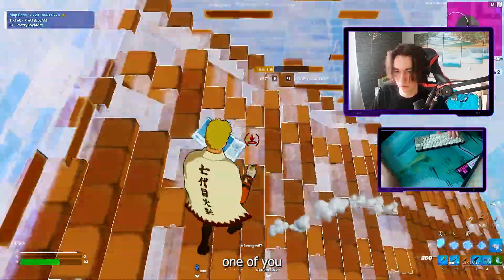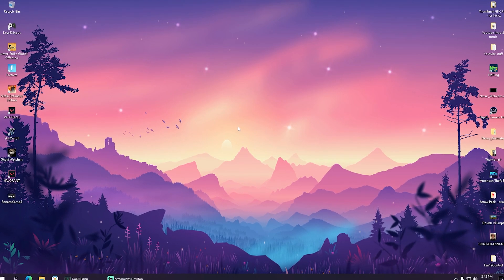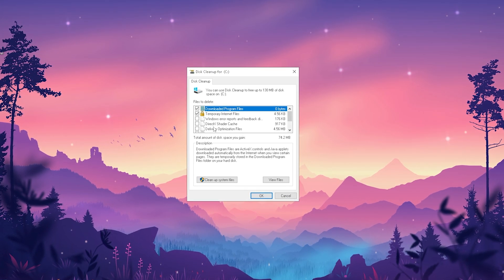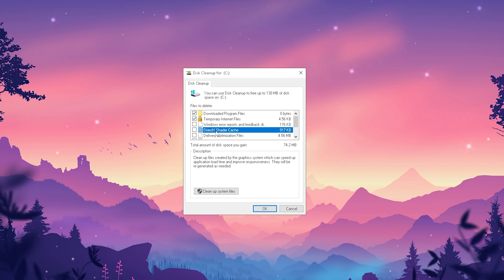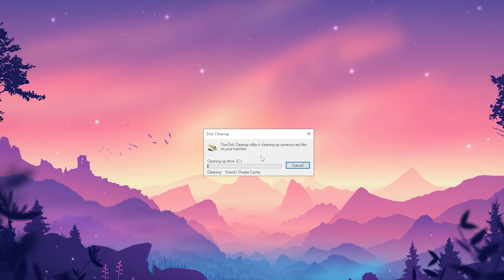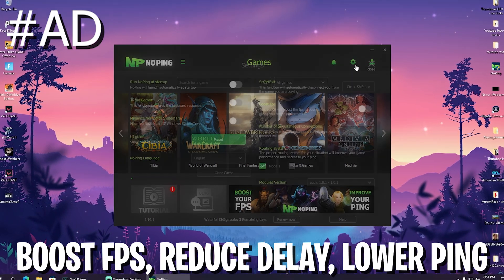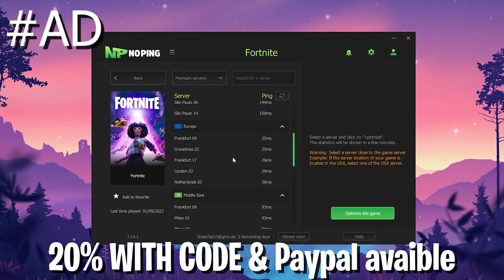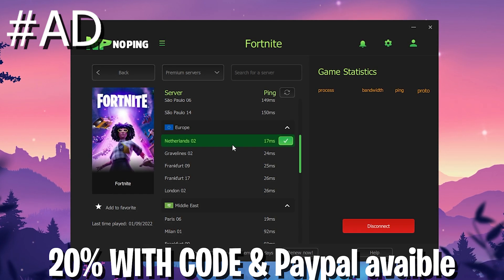Clear These Files To Increase FPS 🔧 (CLEAR Hidden Cache Files on Windows 10 & 11)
► Title: Clear These Files To Increase FPS 🔧 (CLEAR Hidden Cache Files on Windows 10 & 11)